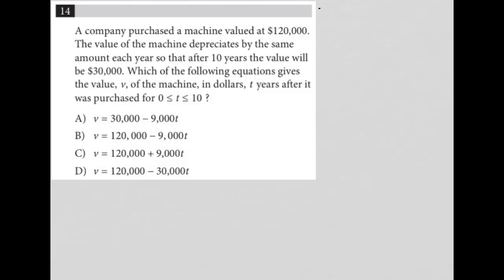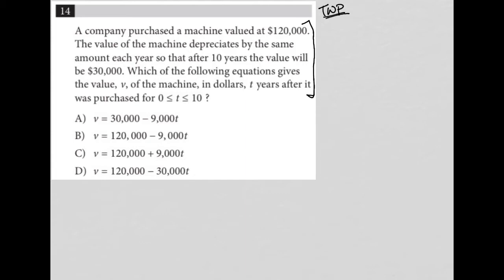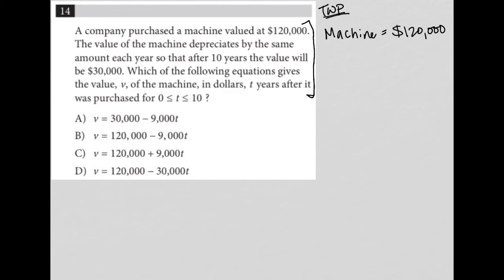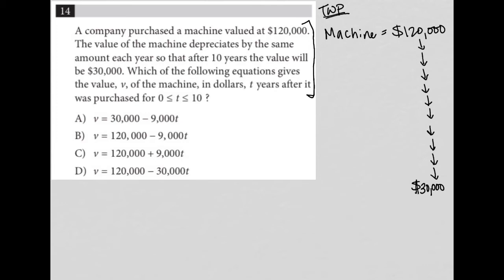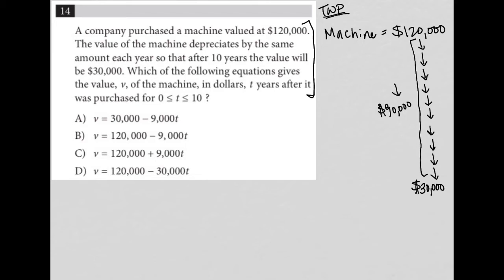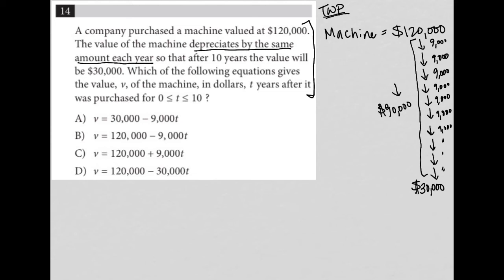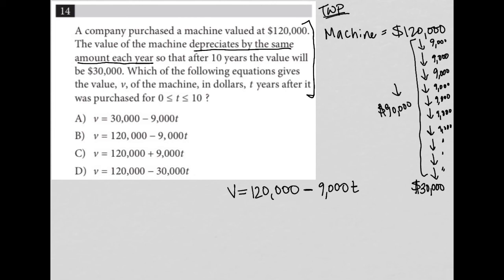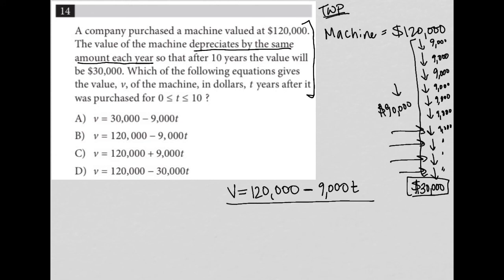A company purchased a machine valued at $120,000. The value of the machine depreciates by the....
Official SAT Practice Test 9, Section 4, Question 14:

A company purchased a machine valued at $120,000.  The value of the machine depreciates by the same amount each year so that after 10 years the value will be $30,000.  Which of the following equations gives the value, v, of the machine, in dollars, t years after it was purchased for 0 is less than or equal to t is less than or equal to 10 ?